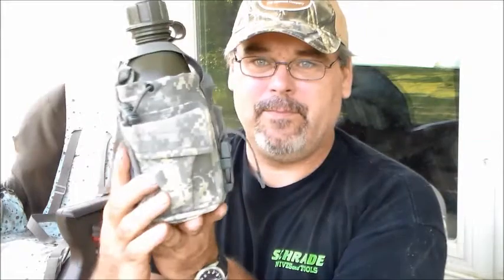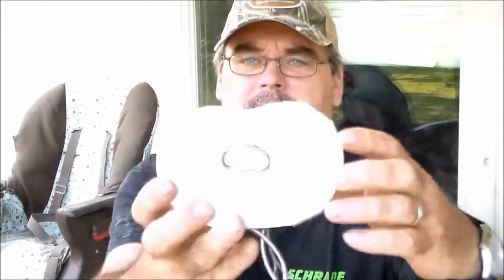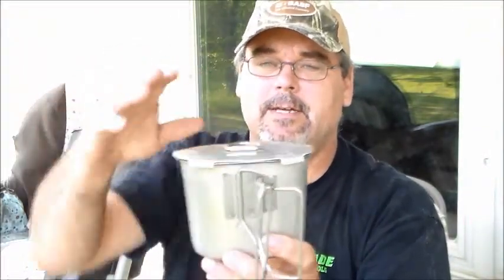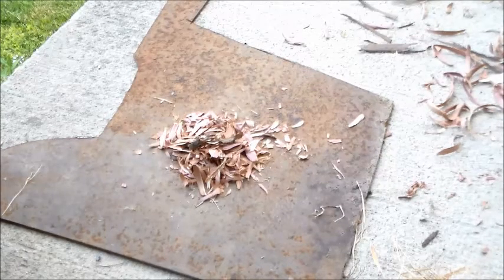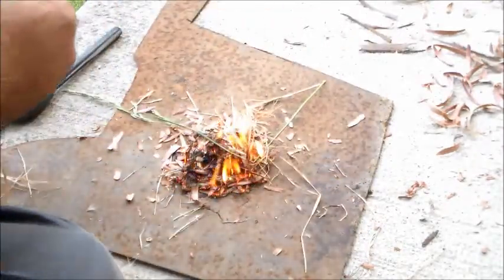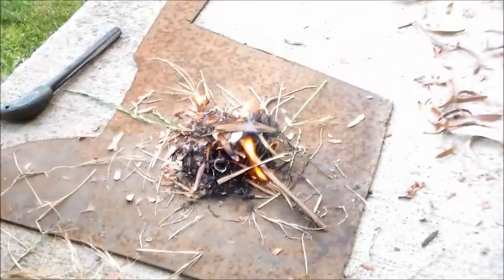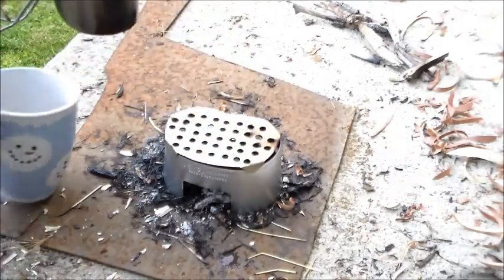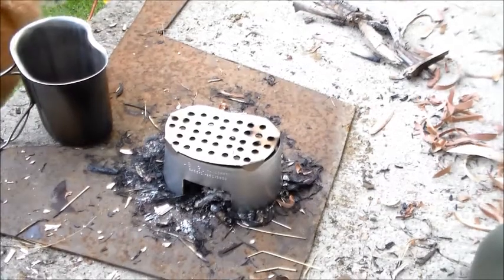Coffee for my wife Tammy.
I am fixing a cup of coffee for my wife with a canteen cook set Bluegrass Bushcraft gave me. Go check him out!